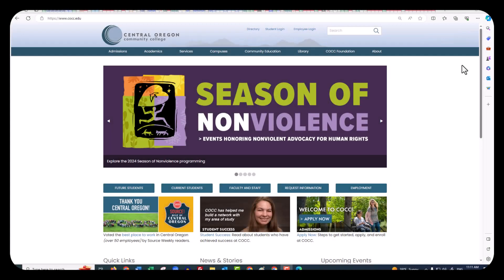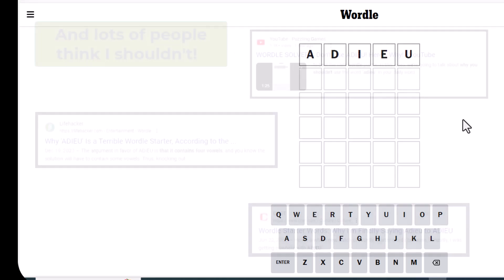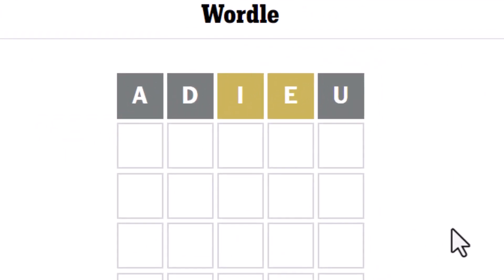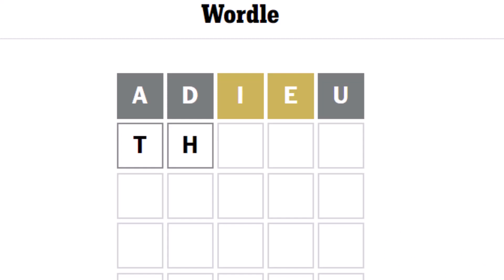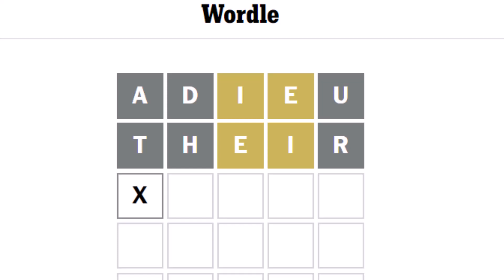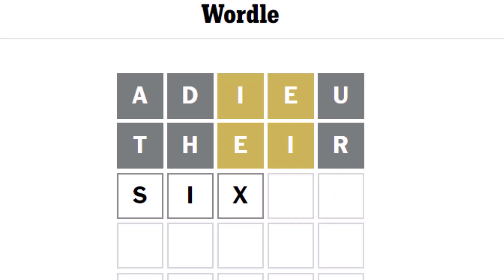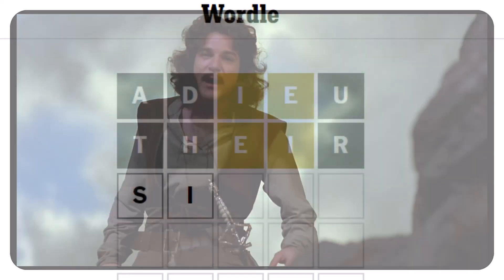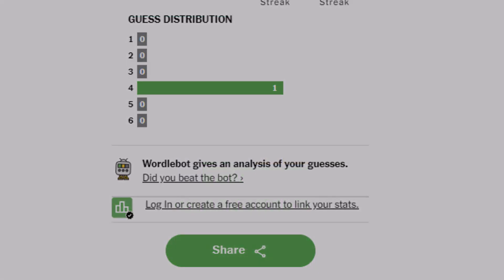Video 2: Wordle!